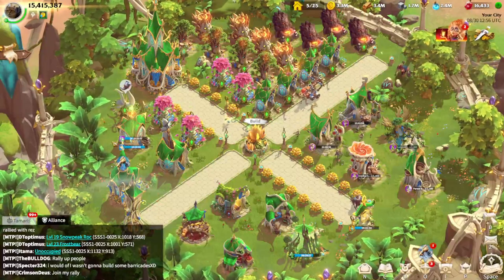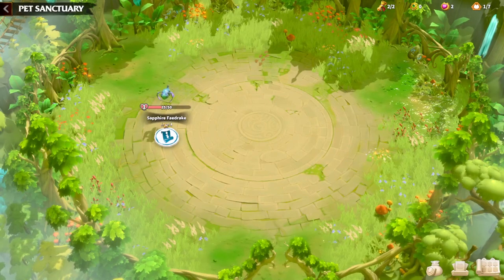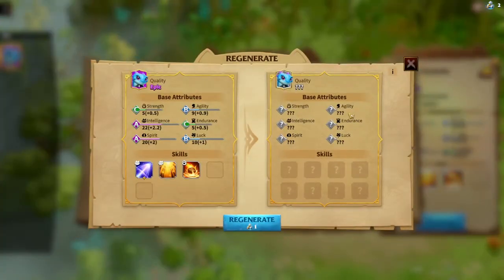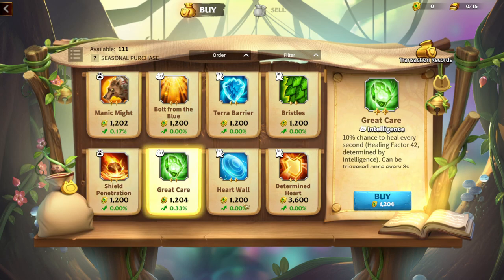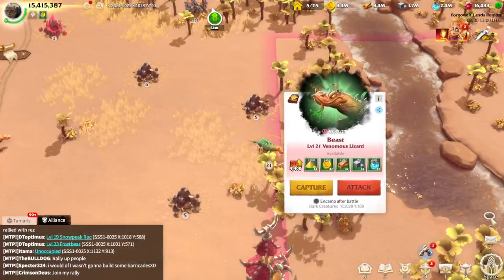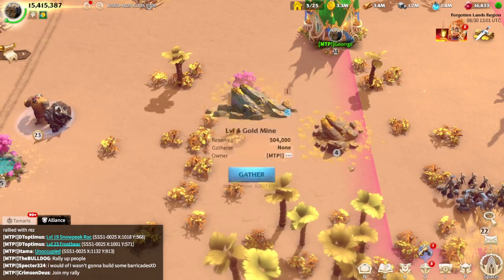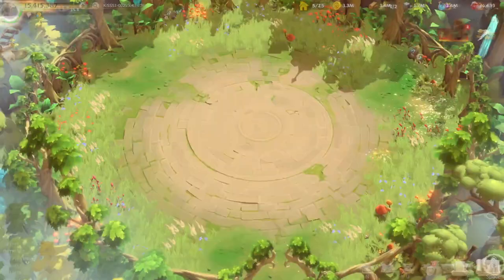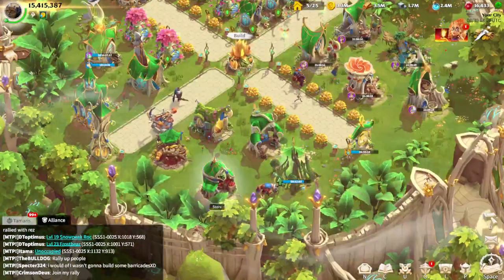Call Of Dragons New Update - War Pets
🐉 Unveiling Epic Adventures: Call of Dragons New Update - War Pets! 🌟🔥

Dragon Lords, the realm of Call of Dragons has just become even more thrilling with the latest update, and we're here to guide you through the monumental changes, especially the introduction of War Pets! Join us as we delve into the heart of this exciting update, exploring gameplay, strategies, and everything you need to know.

🔍 Key Highlights:

🚀 War Pets Unleashed: Explore the dynamic world of War Pets, understanding their roles, abilities, and how they transform the battlefield in Call of Dragons.
📖 New Player Friendly: If you're new to the realm, fear not! Our guide caters to beginners, ensuring you understand the intricacies of the latest update and how to integrate War Pets into your gameplay.
🏹 Frost Dragon Awakens: Witness the chilling presence of the Frost Dragon, a powerful addition that can turn the tide of battle. Learn its strengths and how to harness its full potential.
🔄 In-Depth Guides:

📚 Beginners Guide to War Pets: Dive deep into the world of War Pets with our comprehensive guide, covering everything from acquiring them to maximizing their impact in combat.
📆 Season Reset: Stay informed about the latest changes, including the season reset and its implications on your in-game progress.
🔥 Cinematic Experience:

🎬 Call of Dragons Cinematic: Immerse yourself in the visual spectacle of Call of Dragons! Explore the cinematic elements that make the game even more captivating.
🚀 Join the Dragon Community:
Connect with fellow Dragon Lords! Share your thoughts on the new update, exchange tips, and become part of the vibrant Call of Dragons community.

Embark on this epic journey with the latest War Pets update in Call of Dragons! 🐲🔥